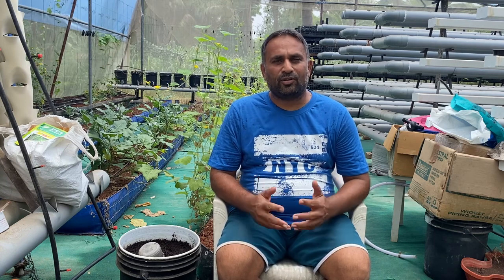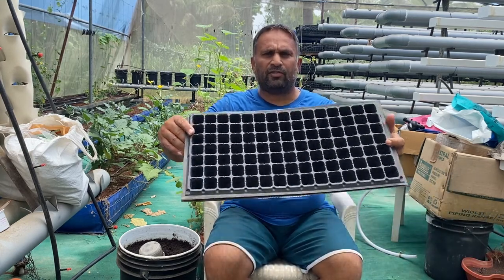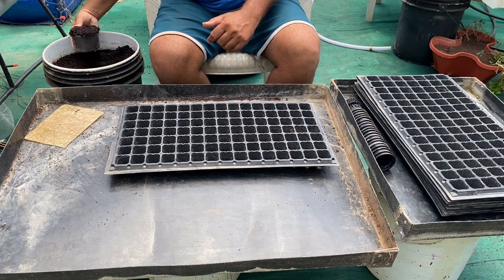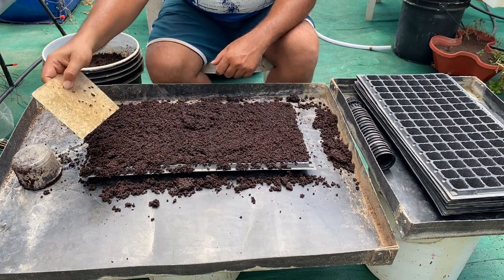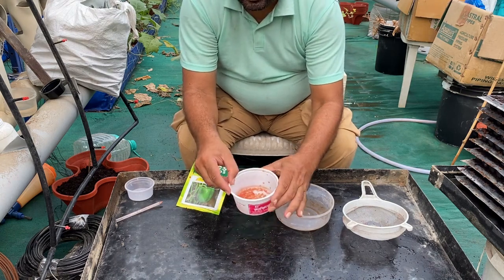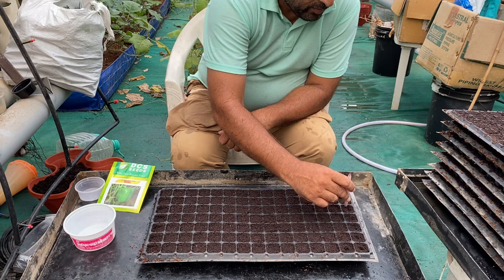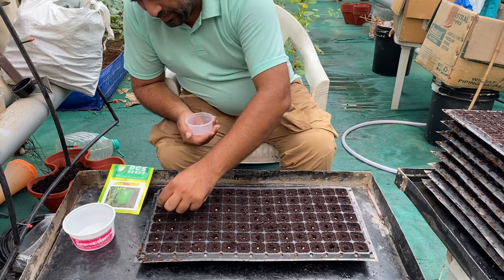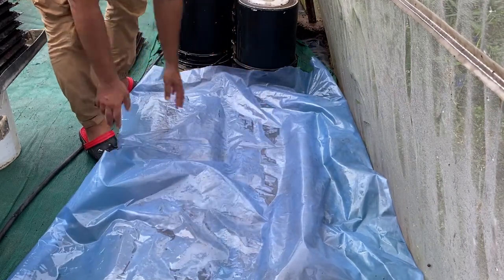Hydroponic Capsicum // Growing chilli plant From Seed // Raising seedling for hydroponic in Pro-trey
hello, in this video you can watch how to start seeds for Hydroponic Capsicum, here i have given all detail about Growing chilli plant From Seed in this i have shown full procedure for Raising seedling in Pro-trey using cocopeat as media for Hydroponic Growing.

How long does it take to grow capsicum hydroponically?
Can you grow bell peppers hydroponically?
Can capsicum be grown in water?
How long does it take to grow a chilli plant from seed?
Can I grow chillies from fresh seeds?
Can you grow chilli plants from dried chilli seeds?
Can you grow chili peppers from their seeds?
Do I need to dry chilli seeds before planting?
Can I grow chillies from supermarket chillies?
How do you raise seedlings in trays?
How long do you leave seedlings in a seed tray?
How do you use hydroponic seeding trays?
How do you start seedlings in a hydroponic setting?